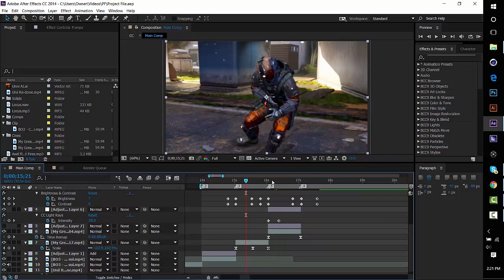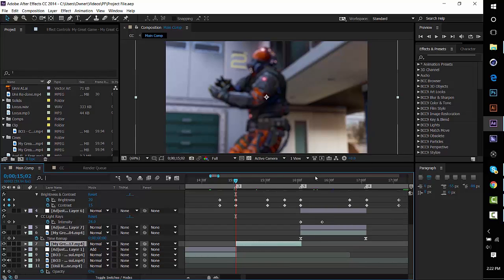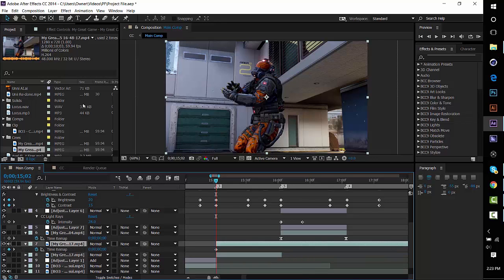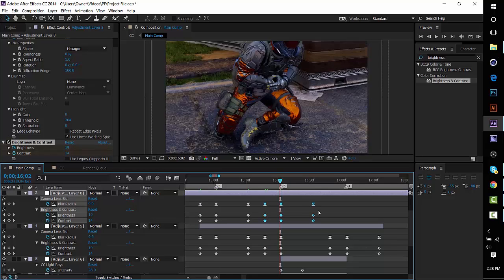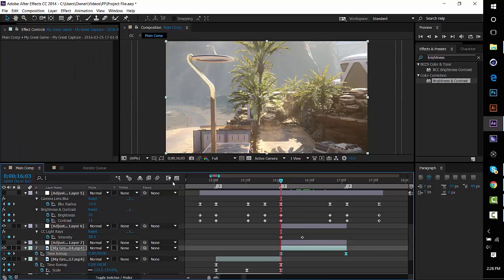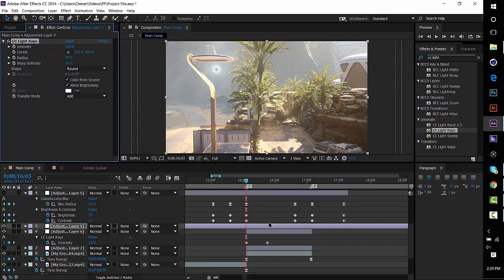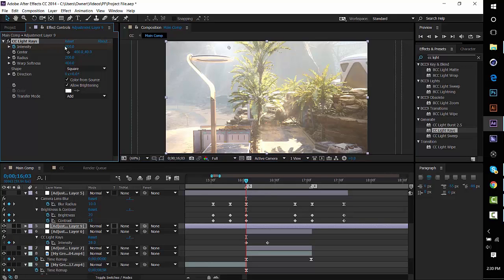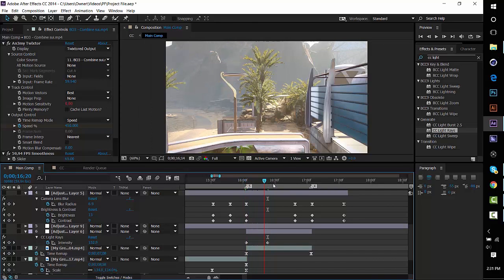After Effects Tutorial - Editing Cinematics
You guys have been asking for this for a while now. :)

♫ Axel Flóvent - Forest Fires ♫